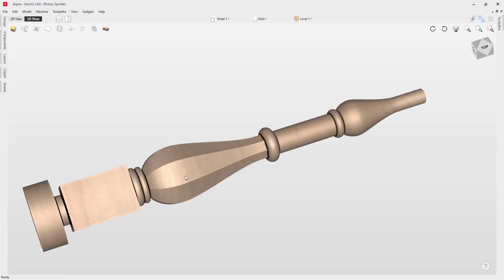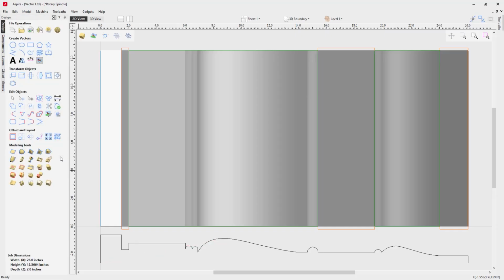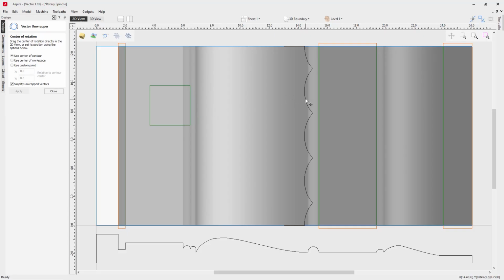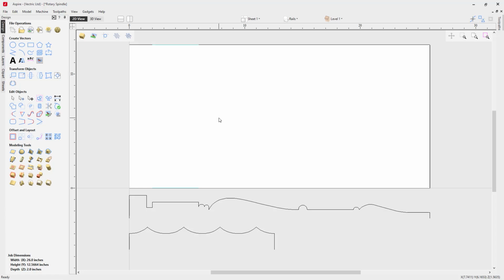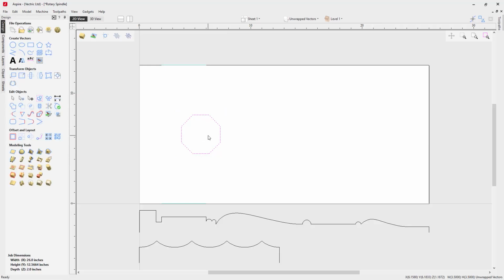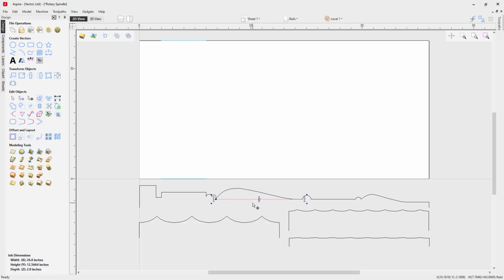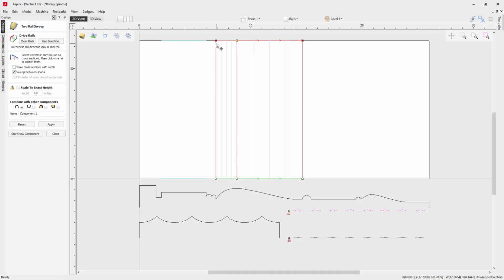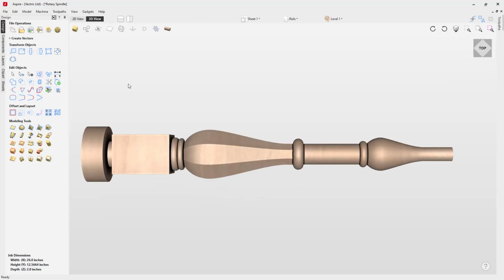How to Use the Vector Unwrapper Tool | Wrapped Rotary Machining | V12.5 Tutorials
This video demonstrates how to use the Vector Unwrapper tool to create interesting shape profiles for the rotary spindle created in the 'How to create 2D Toolpaths on a Spindle for Rotary Machining' and 'How to Model a Simple Spindle for Rotary Machining' video.

BOOKMARKS:
~ Introduction - 00:10
~ Spindle measurements for vector creation - 01:30
~ Vector Unwrapper - 04:15
~ Drive Rail creation for unwrapped vector profile - 09:02
~ 2 Rail Sweep using the unwrapped vector and drive rails - 11:15
~ Octagonal vector creation for unwrapping - 12:45
~ Octagonal drive rail adjustment and component creation - 18:18
~ Recalculating toolpaths - 22:52
~ Exporting the spindle as an STL - 24:02

Vectric on Facebook:   / vectric

Vectric on Instagram:   / vectricltd